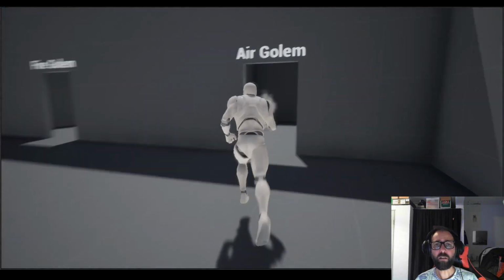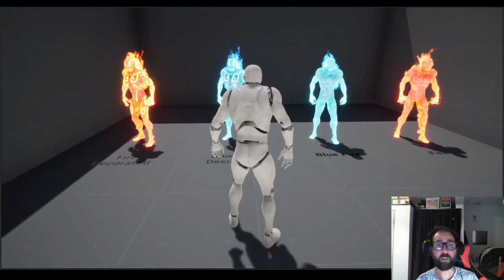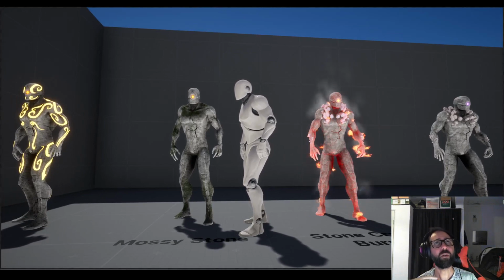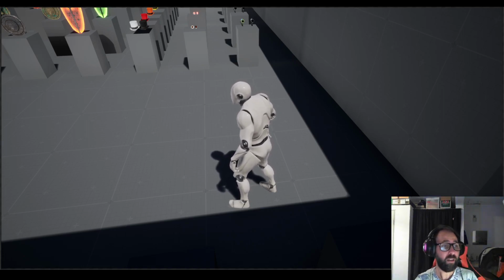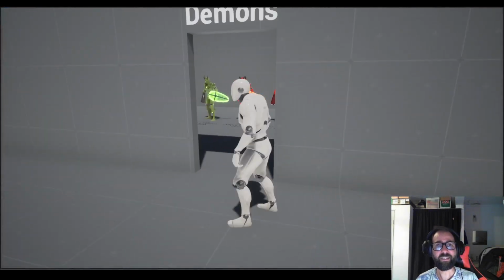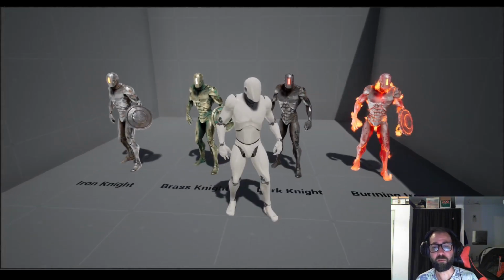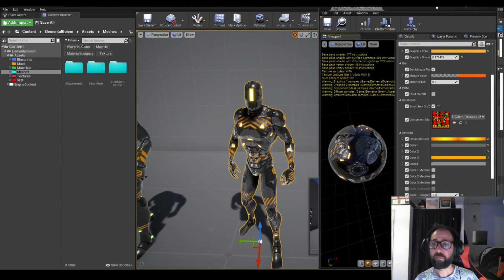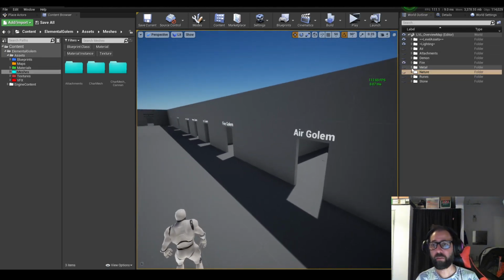Elemental Golem Character Asset Pack for Unreal Engine.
Welcome, fellow game creators and artists, to another exciting vlog where we explore the incredible world of the Elemental Golem Character Asset Pack! Prepare to be amazed as we take you on a journey through the limitless possibilities this pack offers for character creation in your games.

The Elemental Golem Pack is loosely based on the Unreal Mannequin, so it's 100% compatible with its skeleton. It comes with a variety of skins, accessories, and customizable materials, so you can create golems of all shapes and sizes.

The skins in the pack include elemental themes, such as fire, water, earth, and air but also demons and robots. There are also a variety of accessories, such as weapons and armor. And the customizable materials allow you to change the color, roughness, and metallicity of the golem's skin, but also add graphics!

Imagine having a muscular, heroic-looking, imposing, and versatile 3D character at your disposal, ready to be transformed into a myriad of captivating beings. The Elemental Golem, loosely based on the Unreal Mannequin, serves as the perfect foundation for all your character design endeavors. With a broad range of customization options, you can bring your characters to life in ways you've never thought possible.

The Elemental Golem Asset Pack presents a treasure trove of skins, accessories, and customizable materials. Express your creativity to the fullest as you craft diverse fantasy characters, fierce warriors, ethereal elementals, formidable enemies, and more. No matter the genre or style of your game, this pack has something to offer for every scene and story you wish to tell.

 Download the Elemental Golem Asset Pack now and embark on a creative journey like never before. Unleash your imagination, immerse players in captivating narratives, and make your game truly unforgettable.